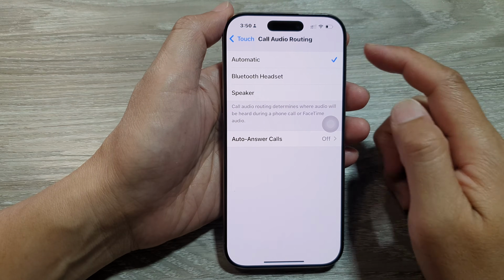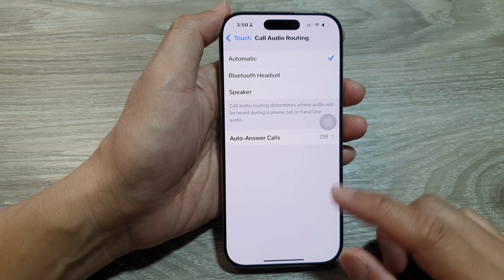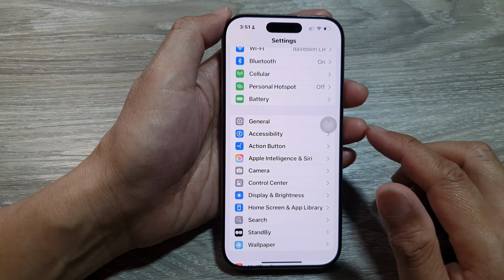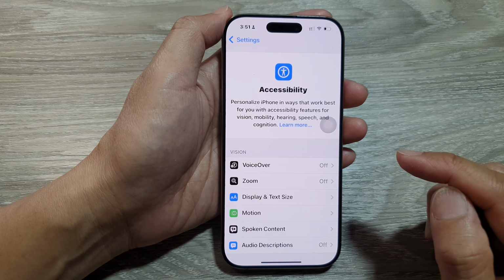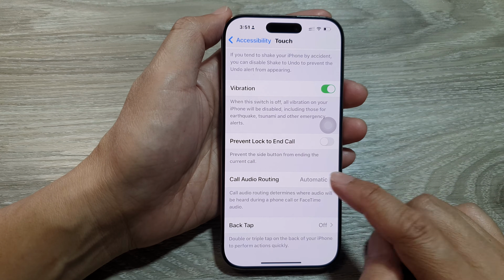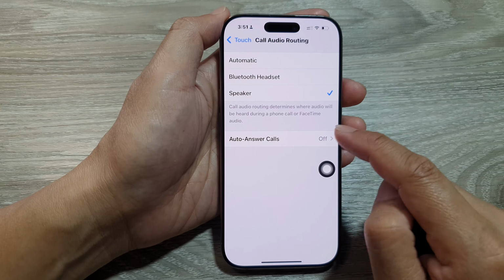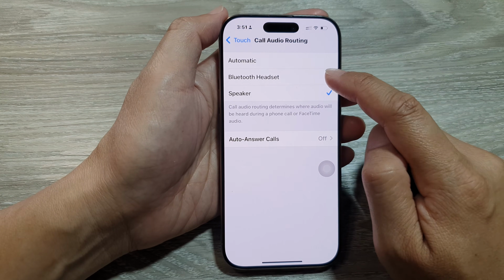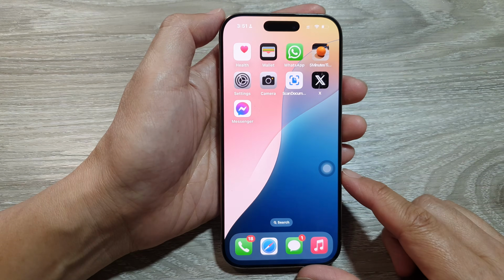🔊 How to Set Call Audio Routing to Bluetooth, Speaker, or Automatic on iPhone 16/16 Pro Max📱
Learn how to customize call audio routing on your iPhone 📱! This step-by-step guide shows you how to set call audio to route through a Bluetooth headset, speaker, or automatically, ensuring a seamless hands-free experience. Compatible with iPhone 16, 16 Pro, 16 Pro Max, and 16 Plus running iOS 18.